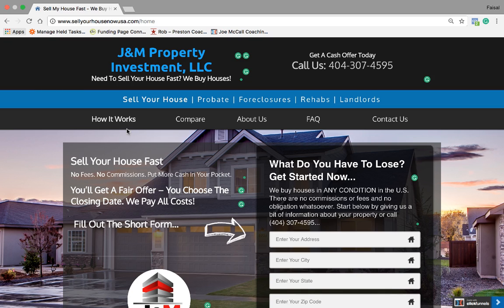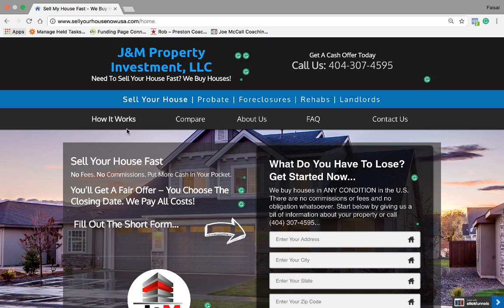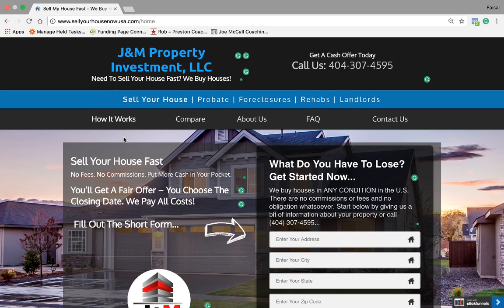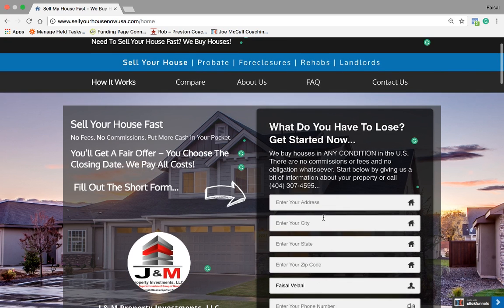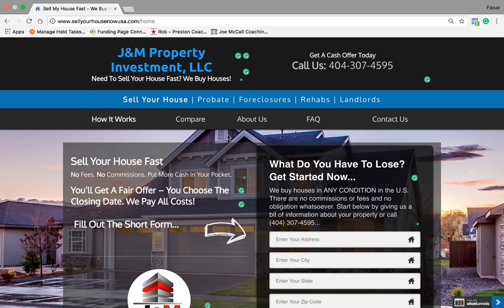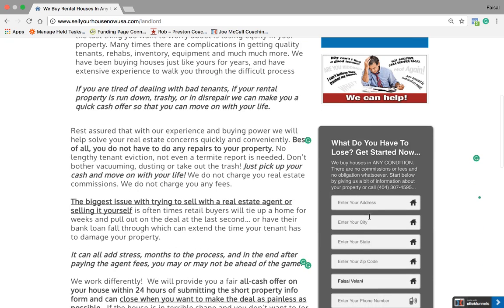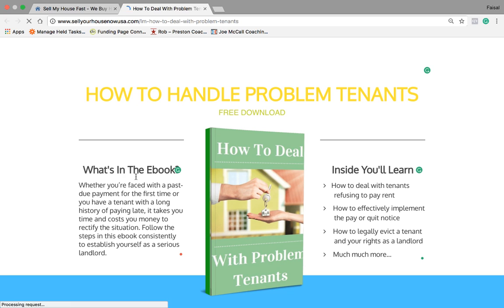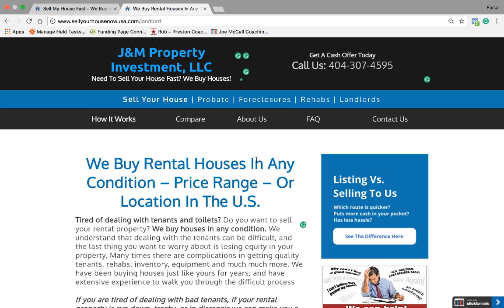7 CLM Website Overview